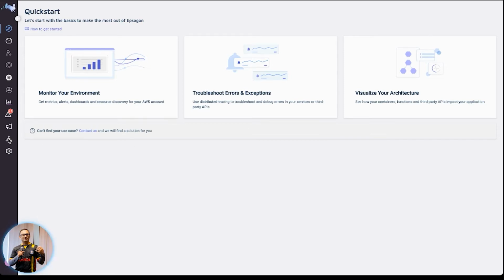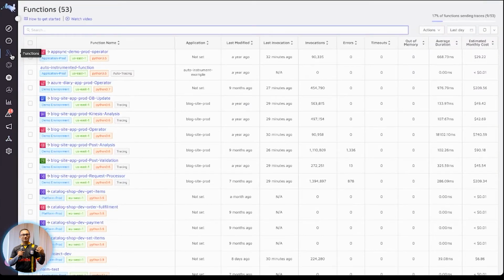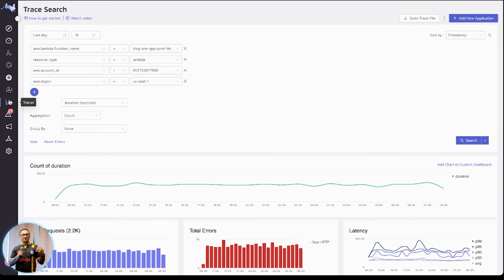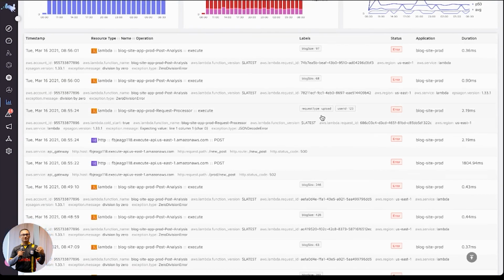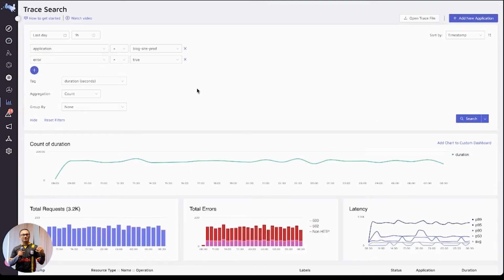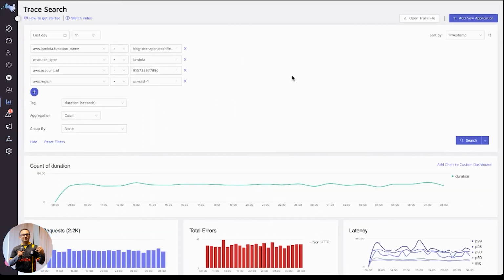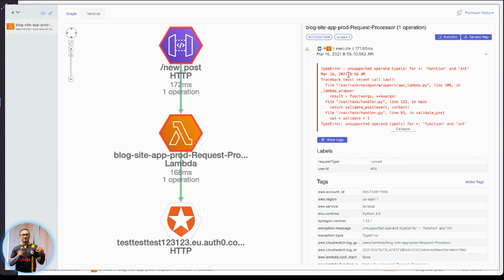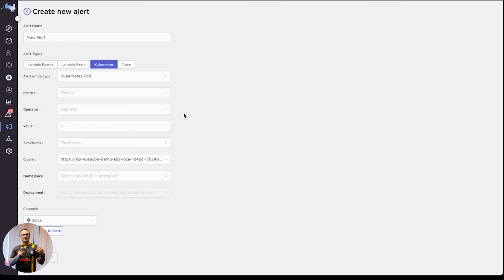Epsagon How To Video: Troubleshooting Errors and Exceptions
Presented by Chinmay Gaikwad, Technical Evangelist at Epsagon.